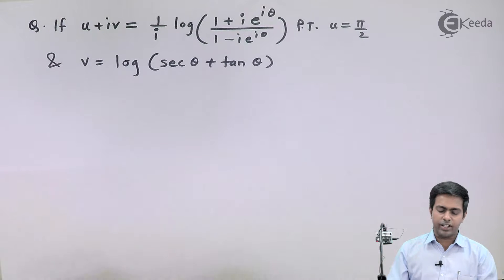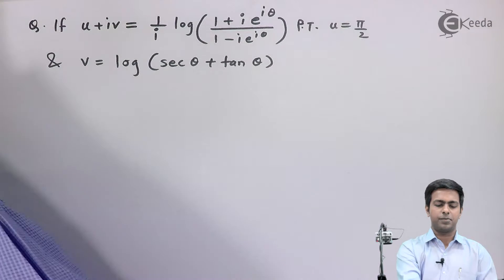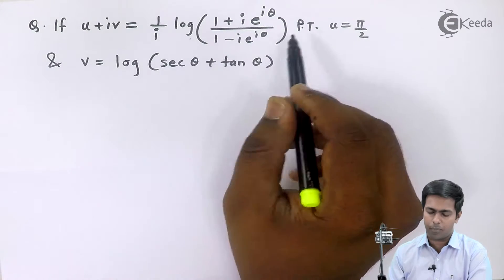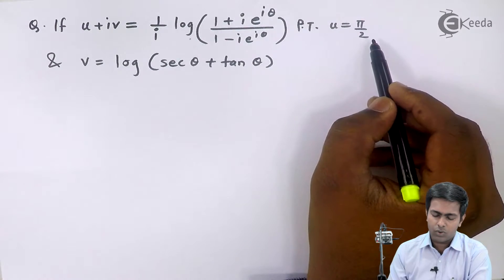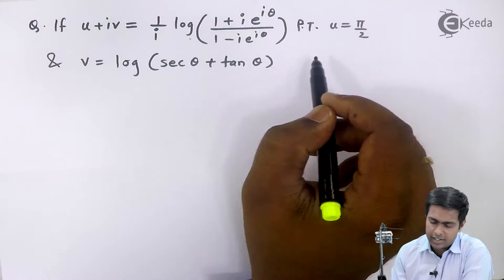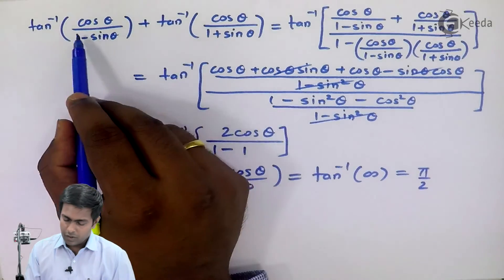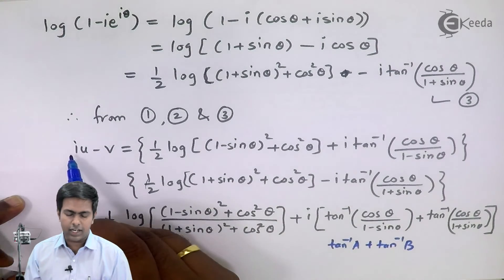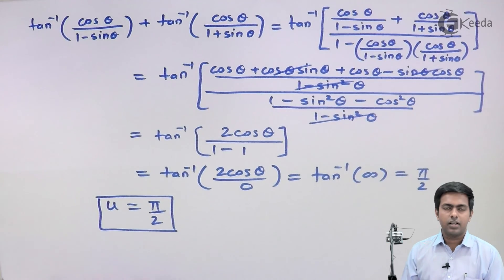Problem No.5 Based on Logarithm of Complex Number | Ekeeda.com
Logarithm of Complex Number:
A logarithm of a complex number z is a complex number w such that ew = z. The notation for such a w is ln z orlog z. Since every nonzero complex number z has infinitely many logarithms, care is required to give such notation an unambiguous meaning.
A complex logarithm function is an "inverse" of the complex exponential function, just as the real natural logarithm ln x is the inverse of the real exponential function ex. Thus, a logarithm of a complex number z is a complex number w such that ew = z.
The notation for such a w is ln z or log z. Since every nonzero complex number z has infinitely many logarithms,[1] care is required to give such notation an unambiguous meaning.
For each nonzero complex number z = x + yi, the principal value Log z is the logarithm whose imaginary part lies in the interval (−π,π]. The expression Log 0 is left undefined since there is no complex number w satisfying ew = 0.
The principal value can be described also in a few other ways.
Another way to describe Log z is as the inverse of a restriction of the complex exponential function, as in the previous section. The horizontal strip S consisting of complex numbers w = x+yi such that  is an example of a region not containing any two numbers differing by an integer multiple of 2πi, so the restriction of the exponential function to S has an inverse. In fact, the exponential function maps S bijectively to the punctured complex plane , and the inverse of this restriction is . The conformal mapping section below explains the geometric properties of this map in more detail.
When the notation log z appears without any particular logarithm having been specified, it is generally best to assume that the principal value is intended. In particular, this gives a value consistent with the real value of ln z when z is a positive real number. The capitalization in the notation Log is used by some authors[1] to distinguish the principal value from other logarithms of z.
These agree on the upper half plane, but not on the lower half plane. So it makes sense to glue the domains of these branches only along the copies of the upper half plane. The resulting glued domain is connected, but it has two copies of the lower half plane. Those two copies can be visualized as two levels of a parking garage, and one can get from the Log level of the lower half plane up to the L level of the lower half plane by going 360° counterclockwise around 0, first crossing the positive real axis (of the Log level) into the shared copy of the upper half plane and then crossing the negative real axis (of the L level) into the L level of the lower half plane.
Applications:
• The complex logarithm is needed to define exponentation in which the base is a complex number. Namely, if a and b are complex numbers with a ≠ 0, one can use the principal value to define ab = eb Log a. One can also replace Log a by other logarithms of a to obtain other values of ab
• Since the mapping w = Log z transforms circles centered at 0 into vertical straight line segments, it is useful in engineering applications involving an annulus.

Happy Learning : )